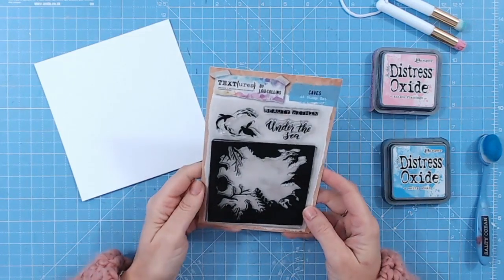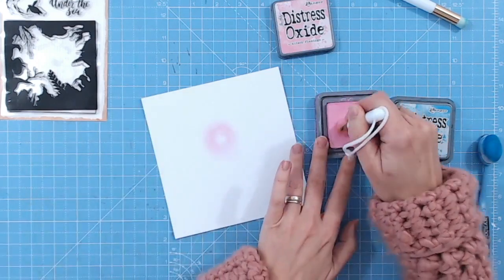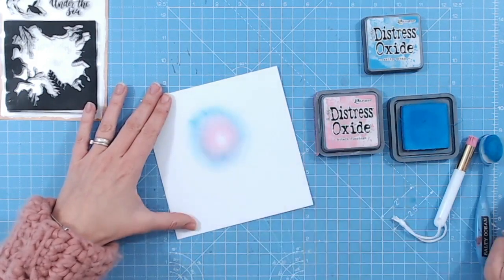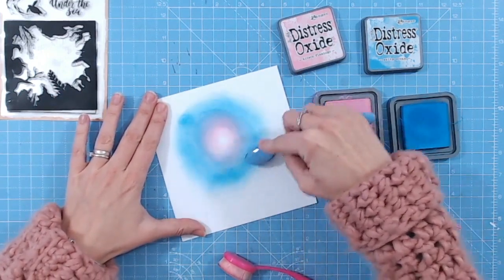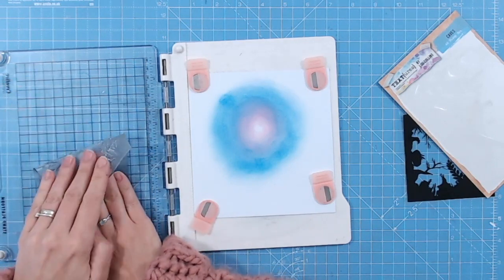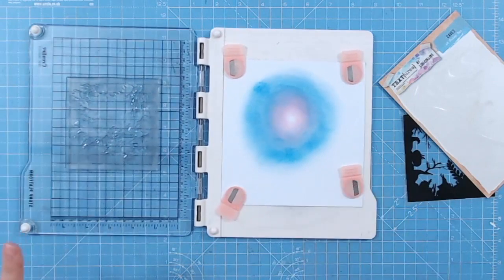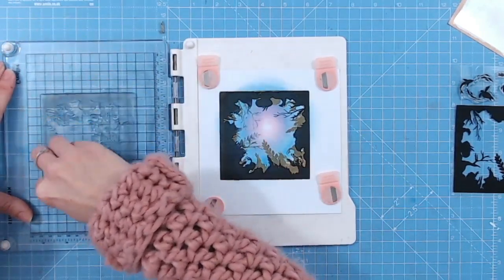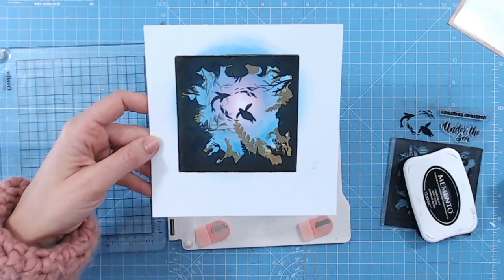CRAFT TUTORIAL! Underwater Layering Stamp How-To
Learn how to layer the Deep Blue A6 Caves Stamp Set by TEXT{ures}. Here I will use ink blending and layered stamping effects to create a dimensional image on your papercraft projects.